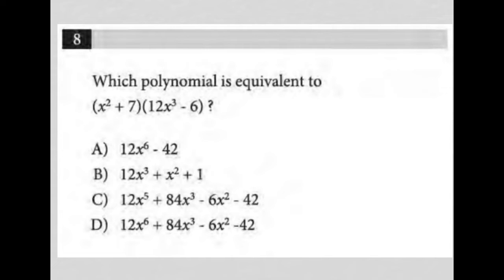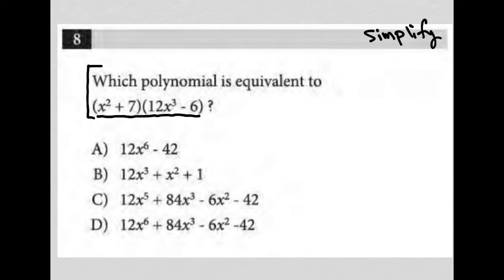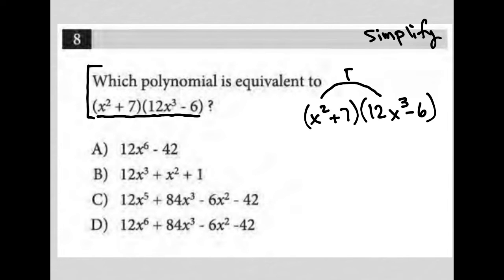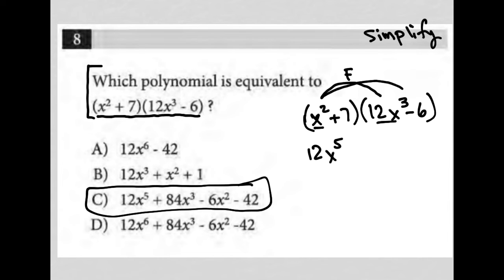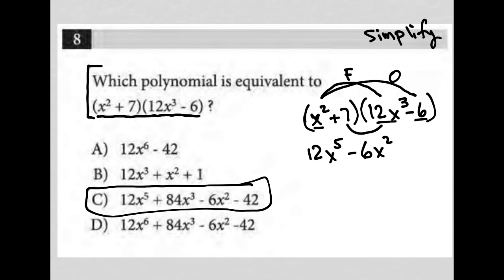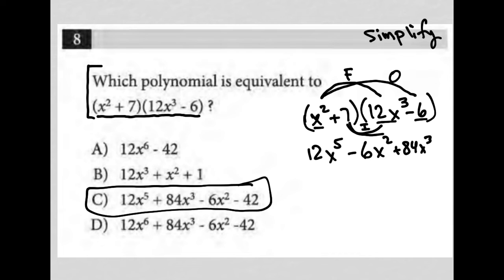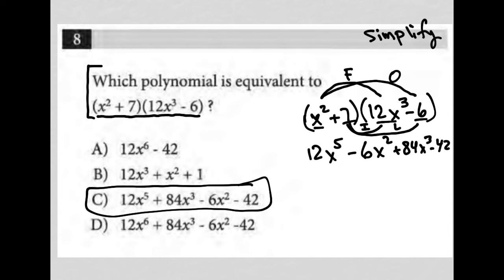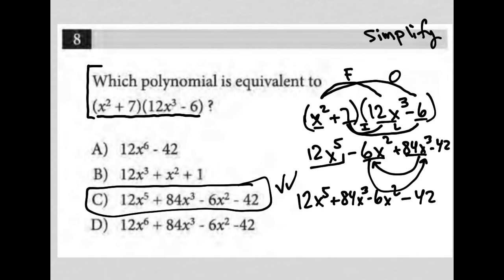Which polynomial is equivalent to (x^2 + 7)(12x^3 - 6) ?